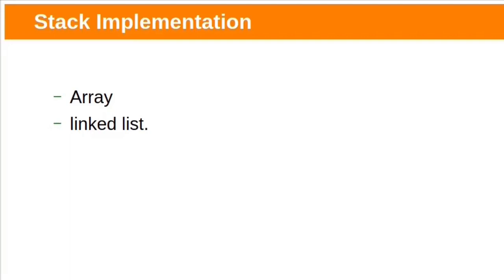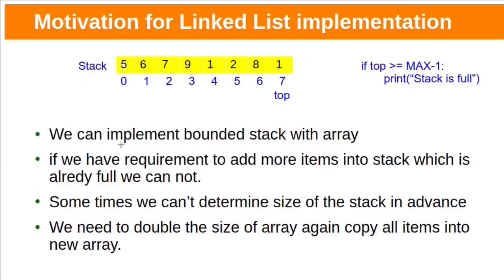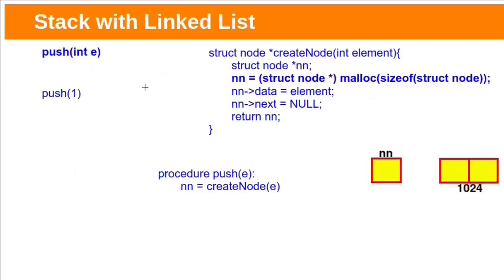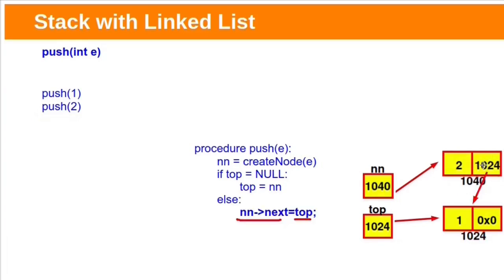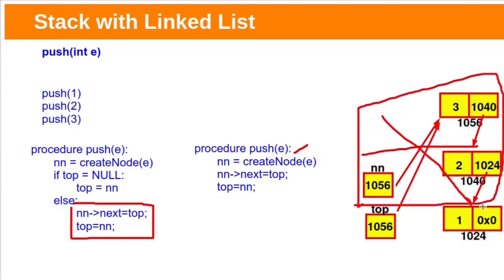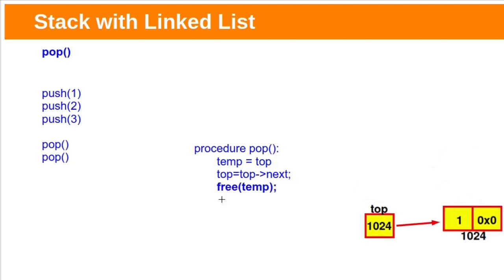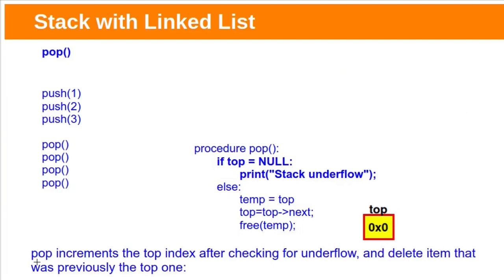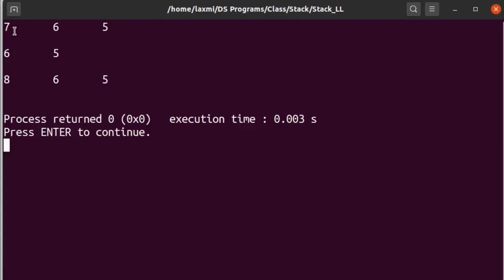Stack implementation with Linked List(top at Head)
This video explains Stack implementation with Linked List (top at Head)